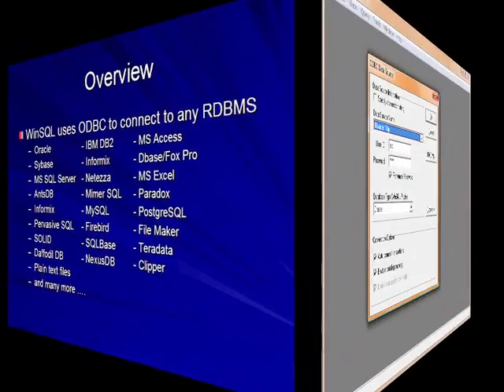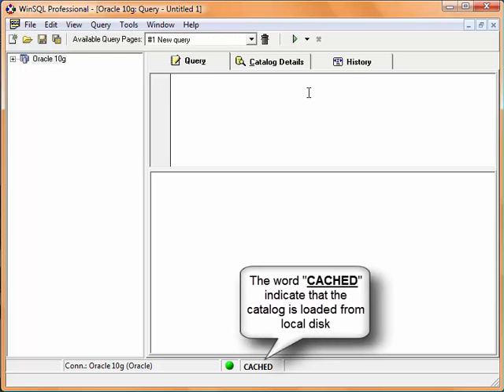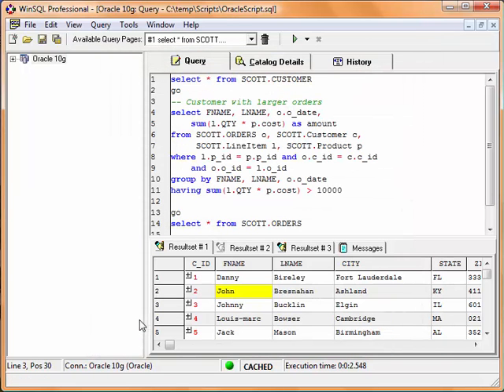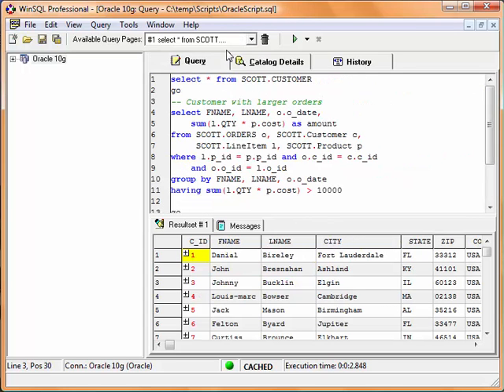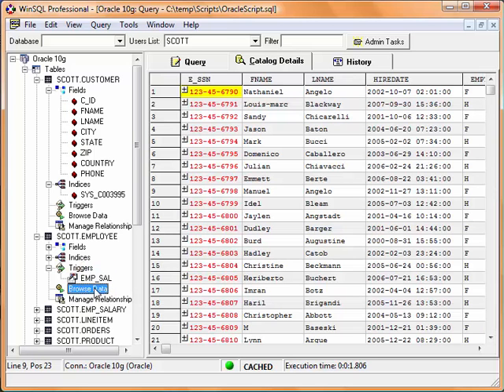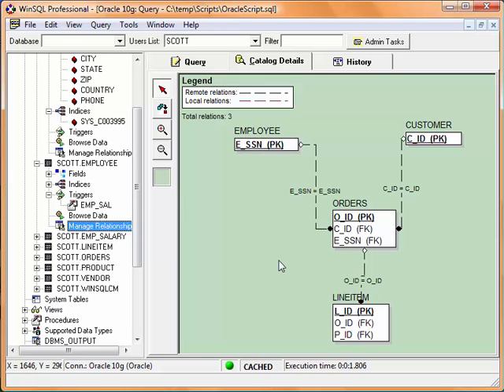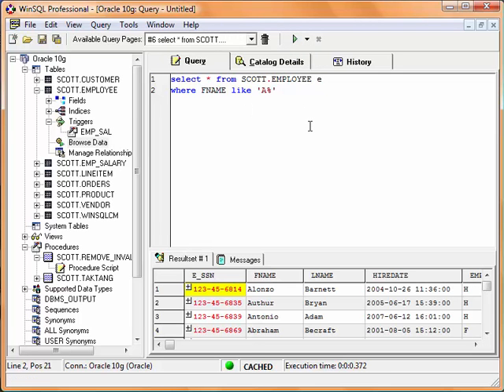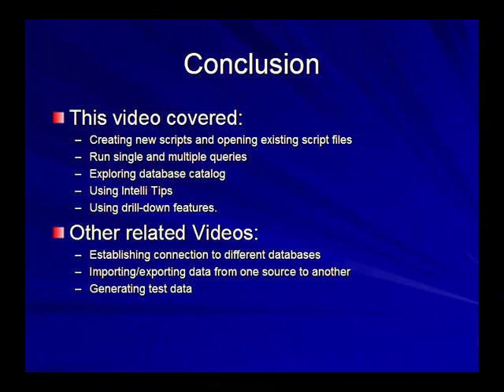Basic Features of WinSQL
Talks about how to use WinSQL with different databases. Submit queries against MS SQL Server, Oracle, DB2, Netezza, Informix and more